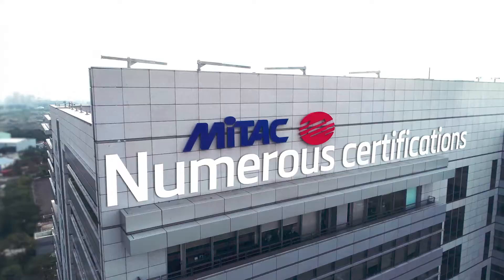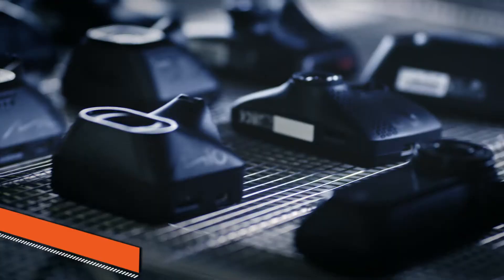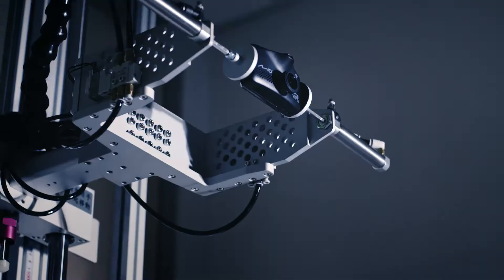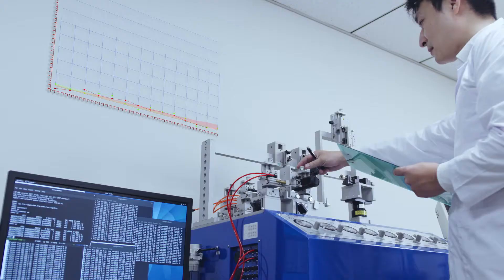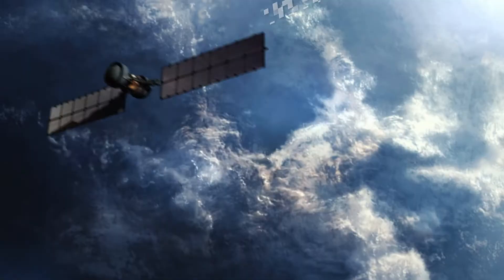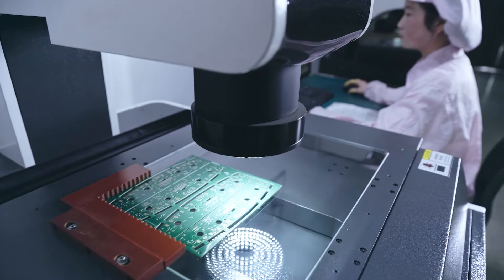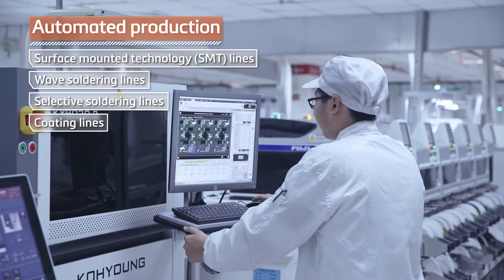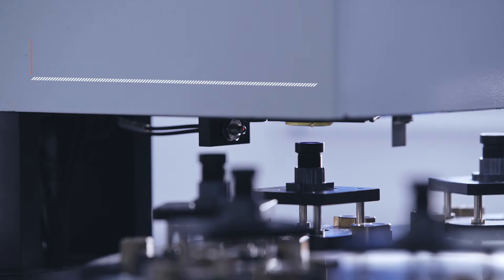Mio Dash Cam's Tough Testing for Faultless Performance (EN)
At Mio, We’ve always been concerned with improving life experiences, and there’s nothing more important than being safe and well.